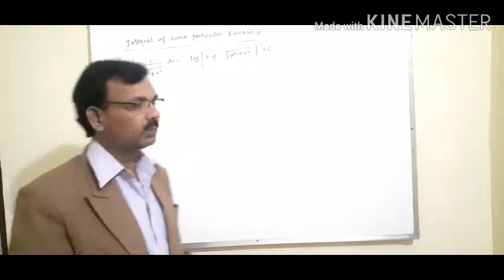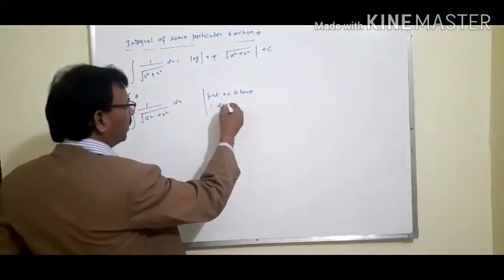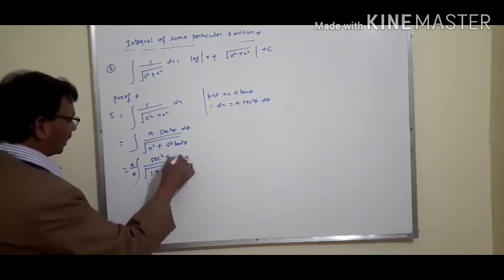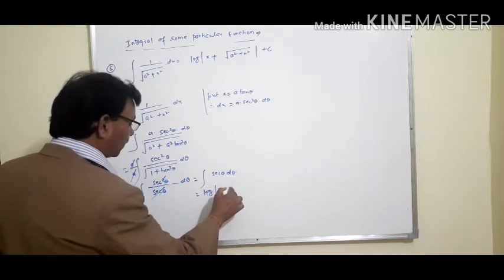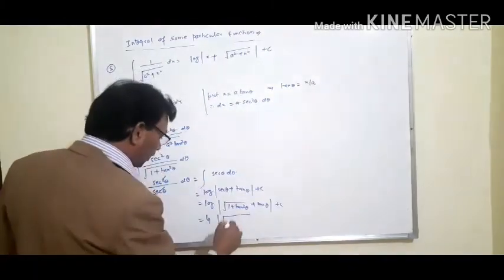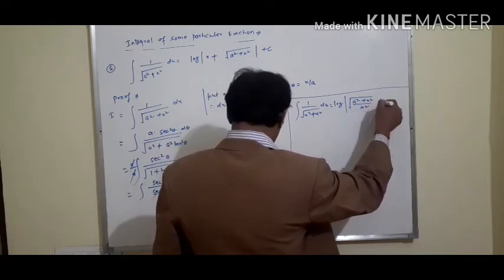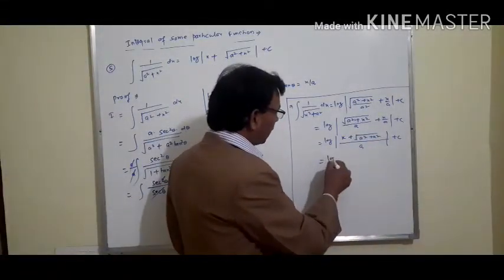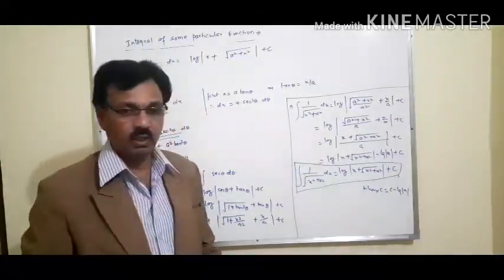CLASS XII MATHS NCERT: INTEGRATION OF 1/ ( a² + x² )¹/² : INTEGRALS